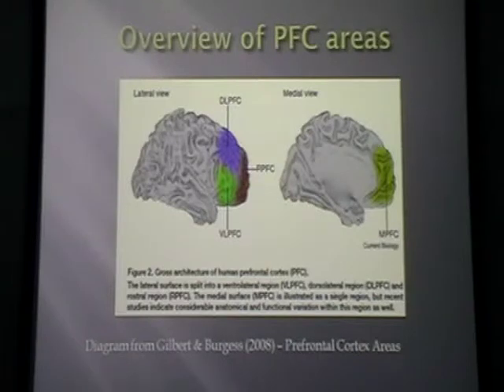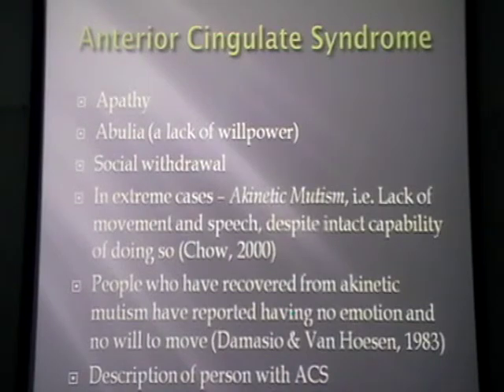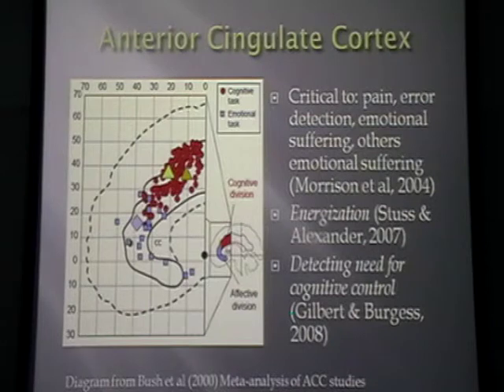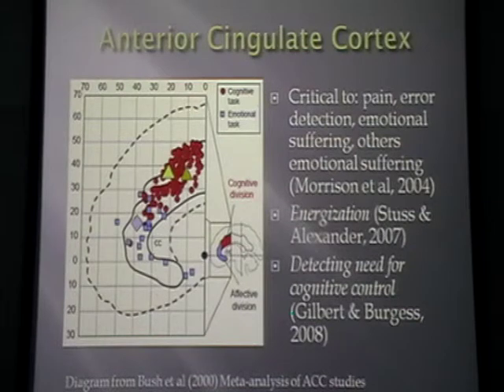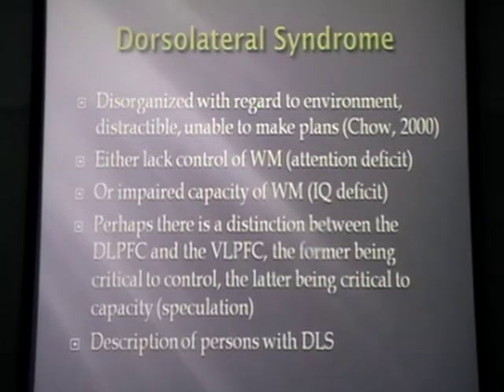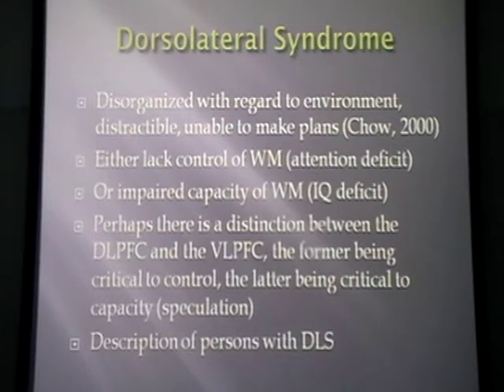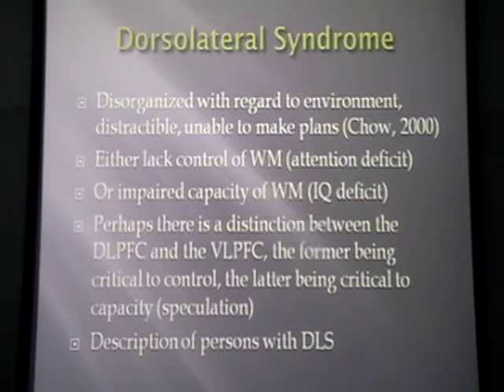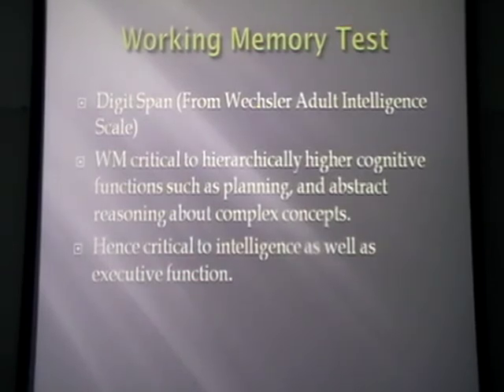The Neuropsychology of Self Control - and its Implications for AI [UKH+] (3/8)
The neuropsychology of self control - and its implications for AI and brain simulation.

Tom Michael provides a summary of converging findings from neuropsychology, neurology and neuroscience, about how the frontal lobes (and to a lesser extent the limbic system) are involved in human decision making and self control, and how these processes can go wrong following brain injury.

By studying brain injured individuals we can make much more sophisticated psychological models of how the human brain works, which ultimately will be very useful for anyone wishing to reverse engineer the human brain in order to create an artificial intelligence.

Tom Michael is is currently carrying out research towards a PhD in neuropsychology. His area of research is about brain injury of the frontal lobes, an area of the brain which is critical to self control, and how the cognitive and behavioural difficulties that are caused by this type of brain injury affect relatives and carers of the brain injured person.

Tom's ambition is to work in clinical psychology rather than to remain in academia, although he intends to always maintain an interest in psychological and neuroscience research in order to better understand the human condition.

This lecture was recorded on 13th of November 2010 at the UKH+ meeting. For information on further meetings please see: